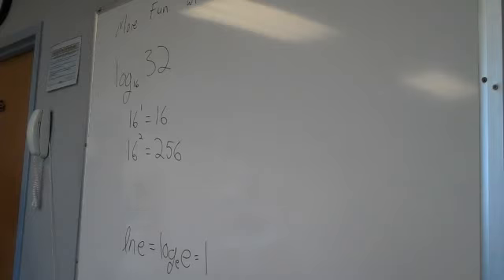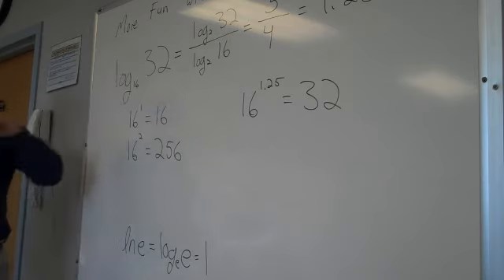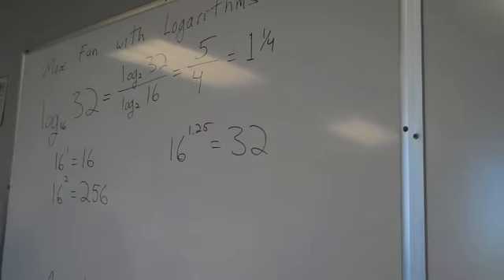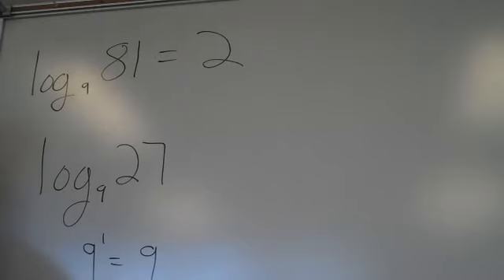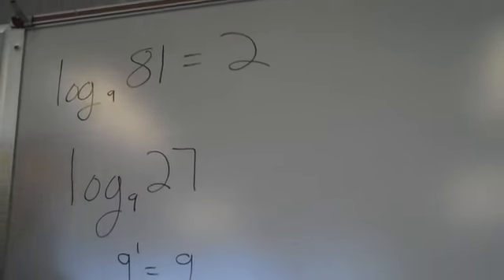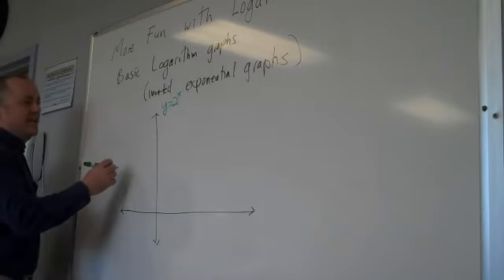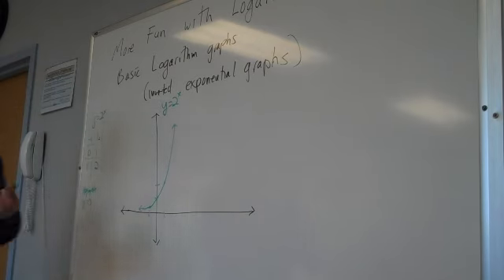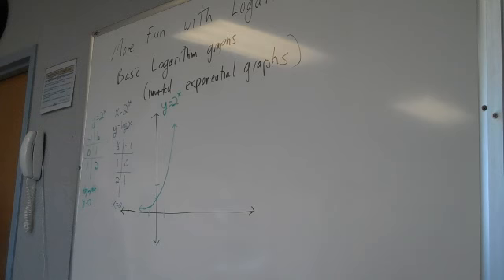More logarithms 2